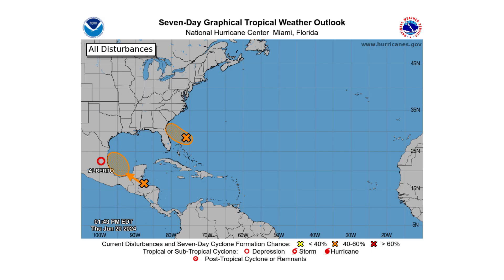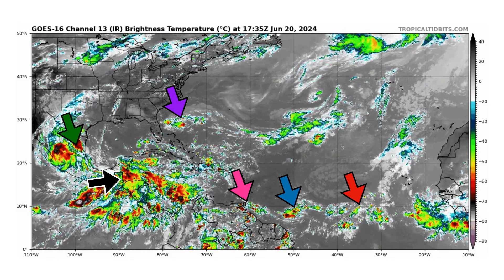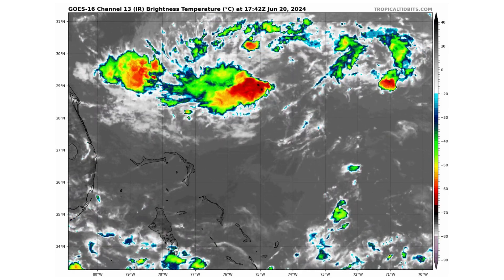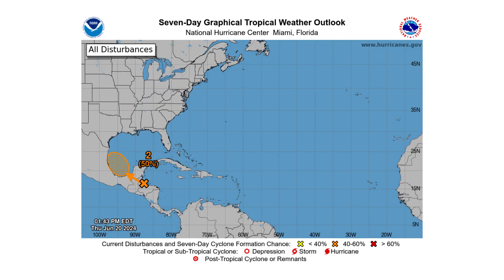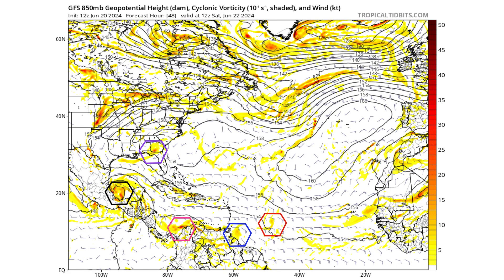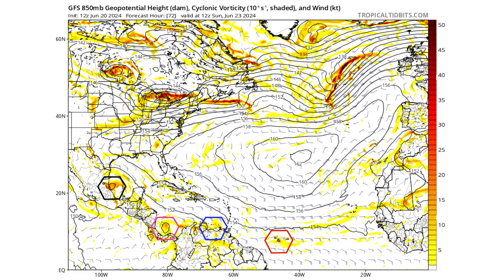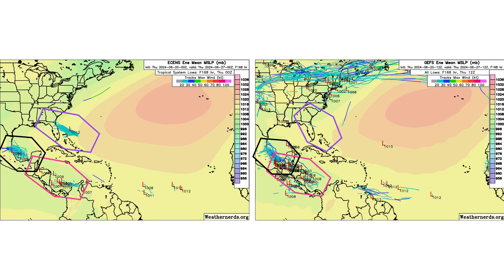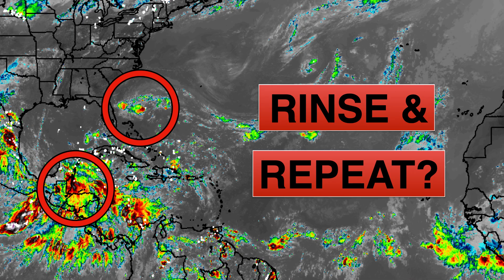Back to Back Tropical Storms forming?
In today's video, we decipher if Back to Back Tropical Storms Forming?